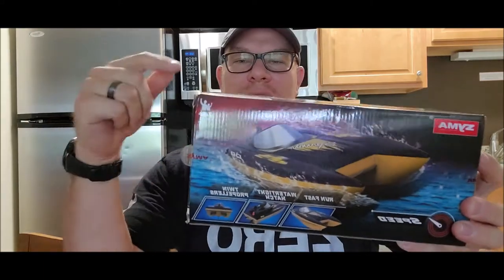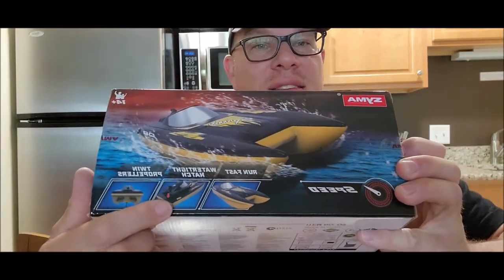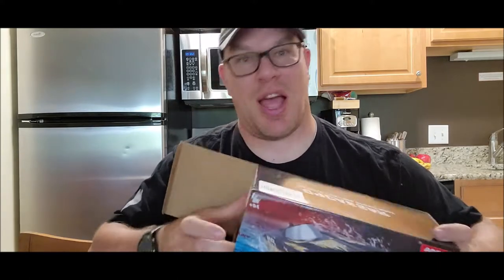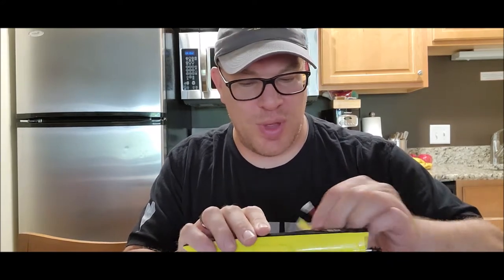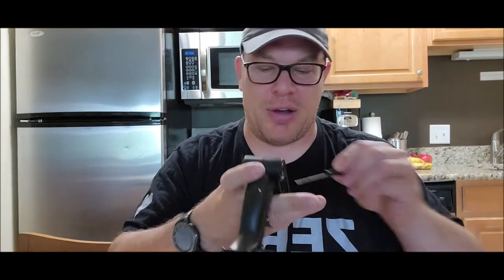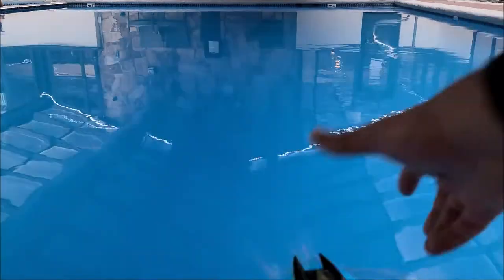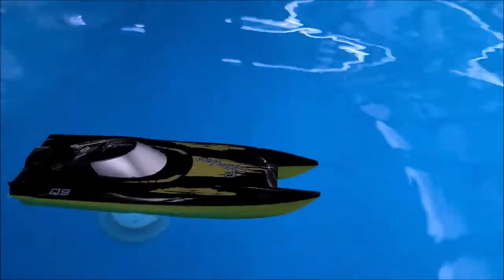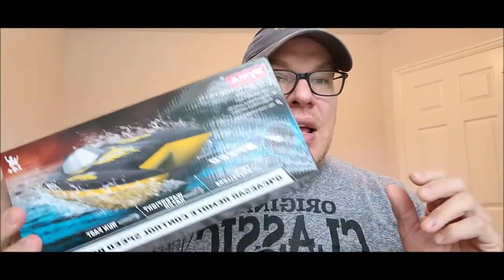SYMA 09Caesar Remote Control Speed Boat